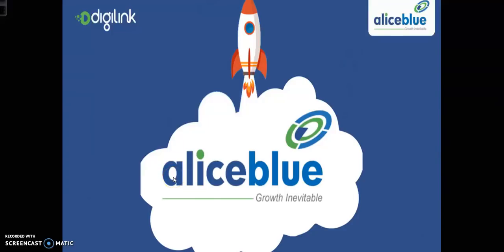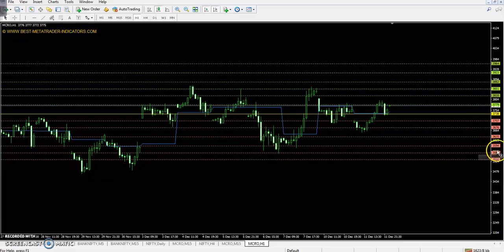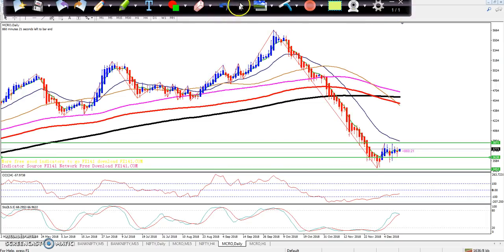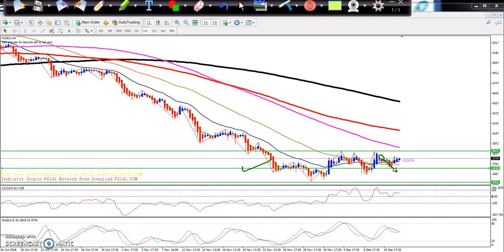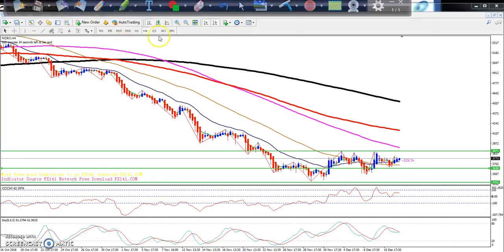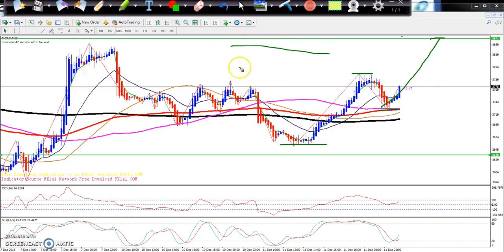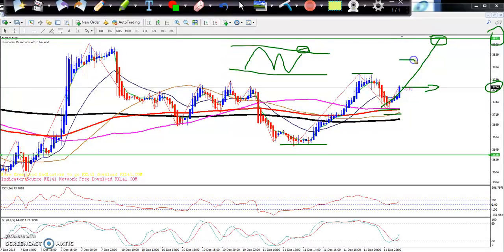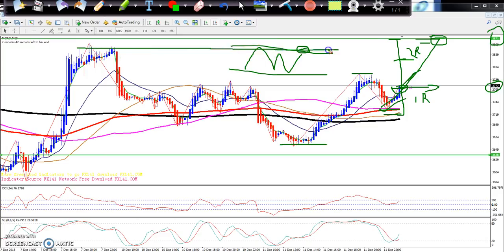Crude Oil Today's Market Trend, Range and Pivot Point 12.12.2018 (English)